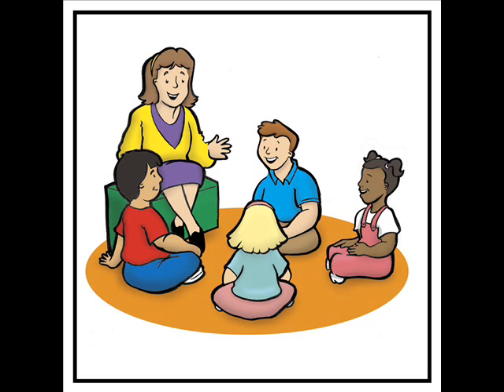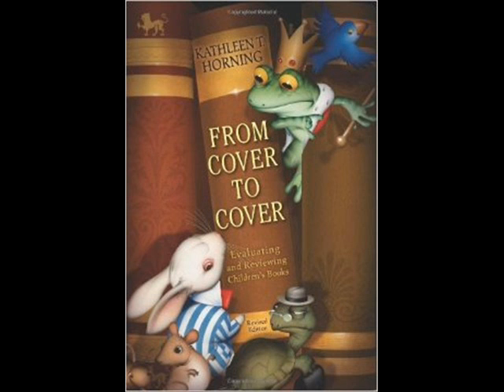Picture Book Analysis for EDCI443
Picture Book Analysis for 4 awarded picture books